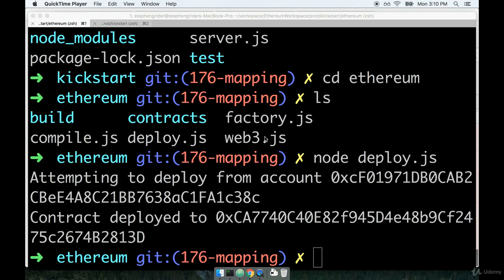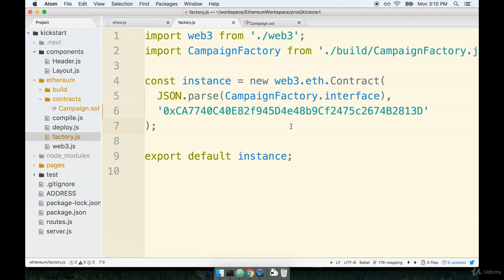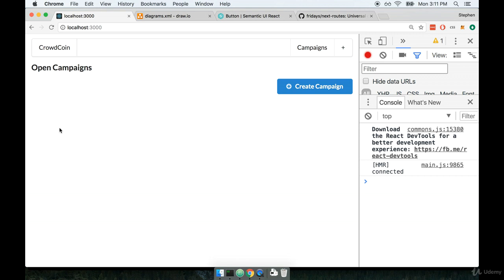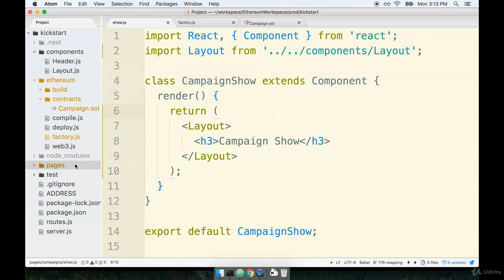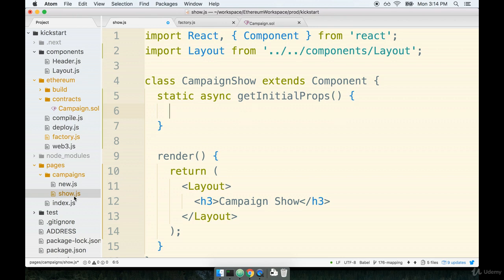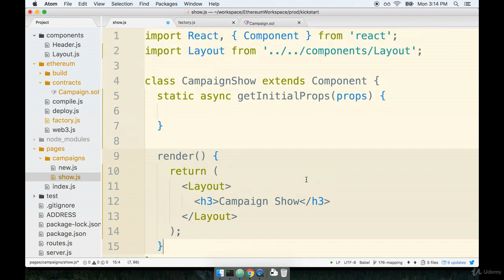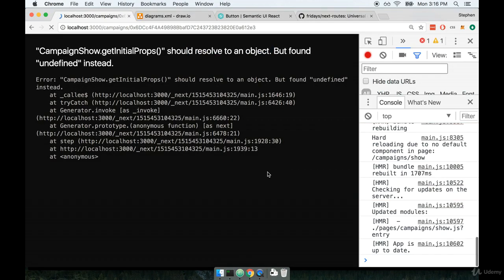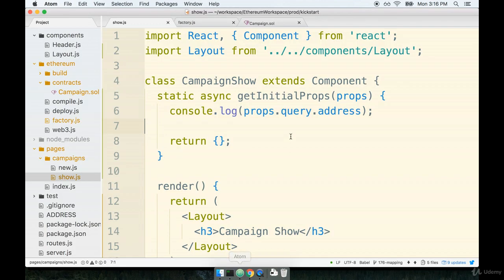CampaignShow's GetInitialProps -- 39